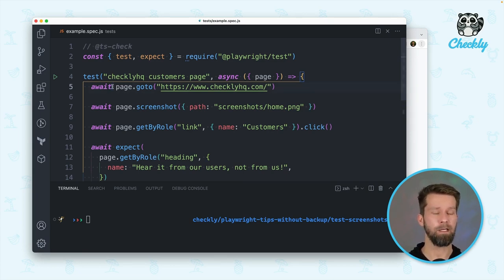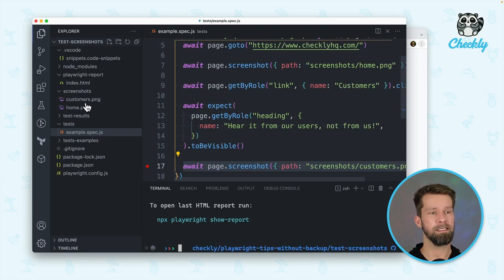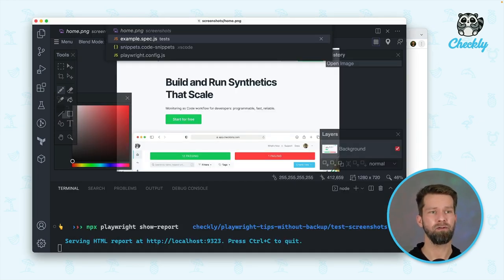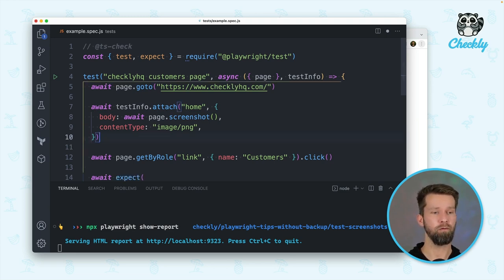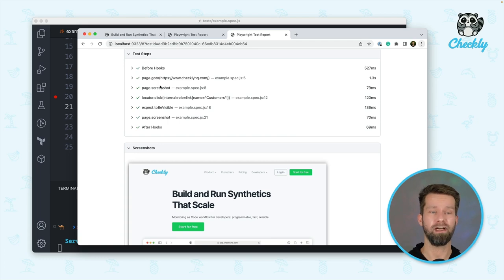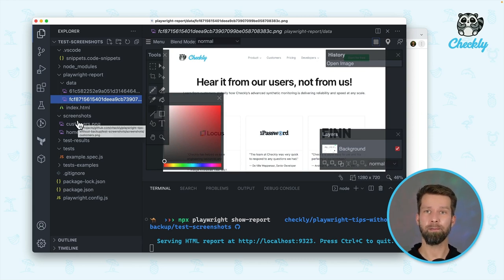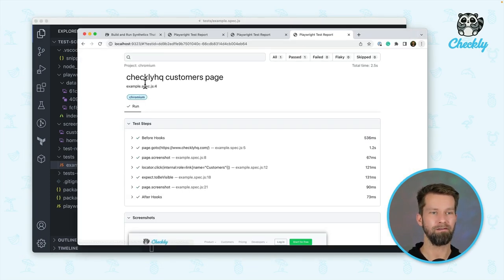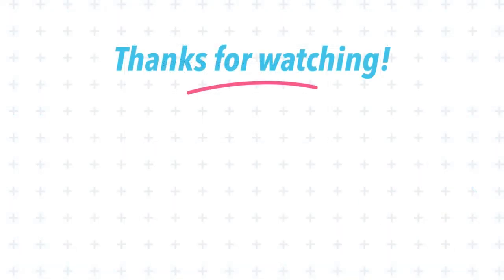Attach Screenshots to your Playwright Test Reports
Learn in this video how to leverage Playwright's "testInfo" object to enrich your HTML test reports with screenshots and other files.